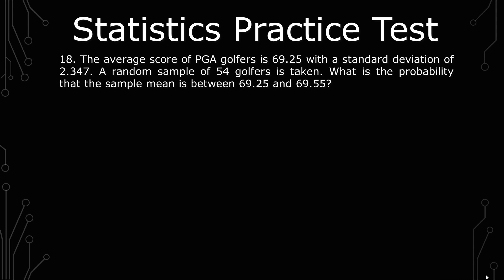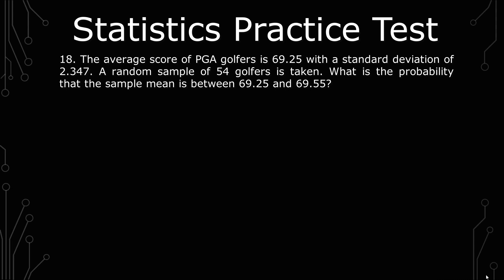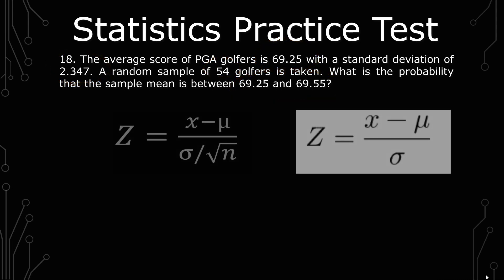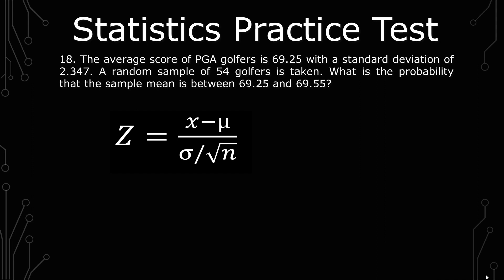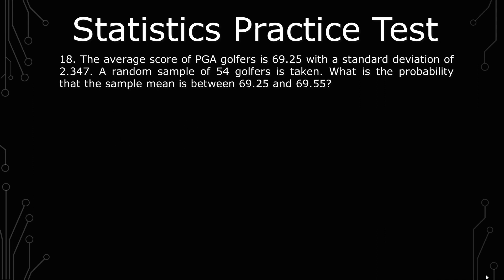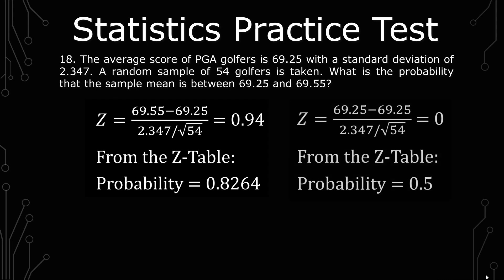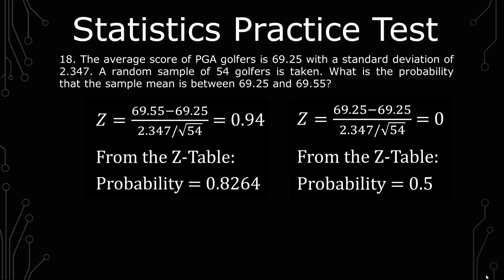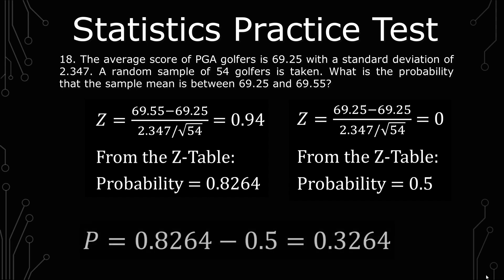When To Use The Sample Z Score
In this business statistics video, I go over the last question of a Business Statistics practice midterm I handed out when teaching at university. When do you use the sample z score? I go over how to tell the difference between the sample. z-score and normal z-score.  This is a statistics final exam practice test.